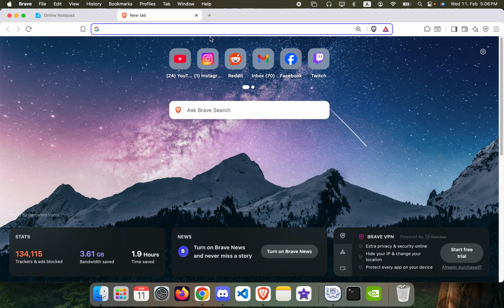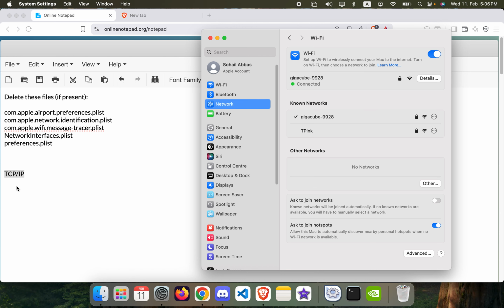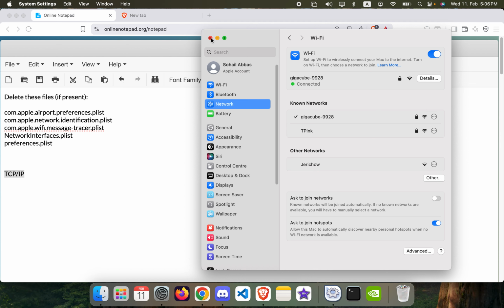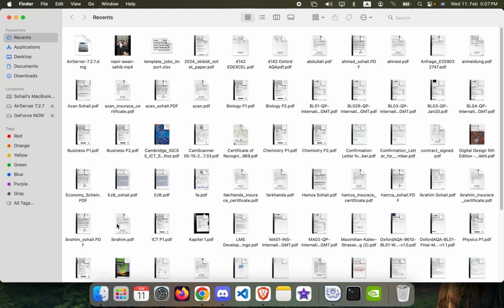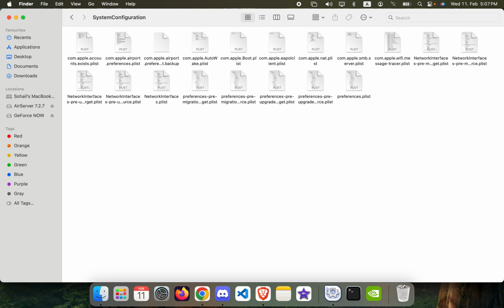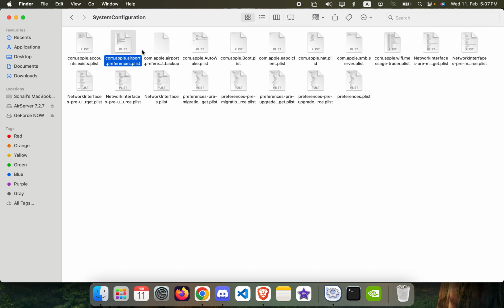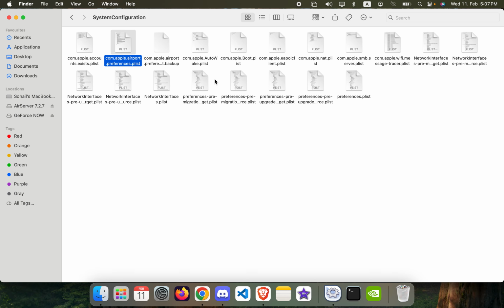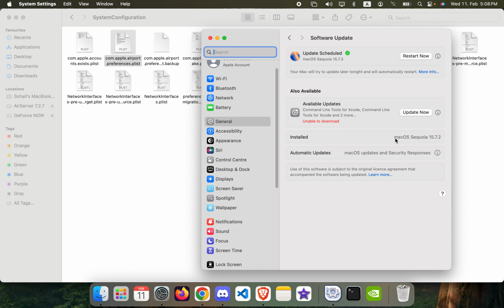How To Install WIFI Drivers On Macbook